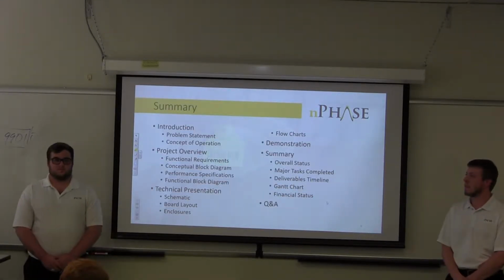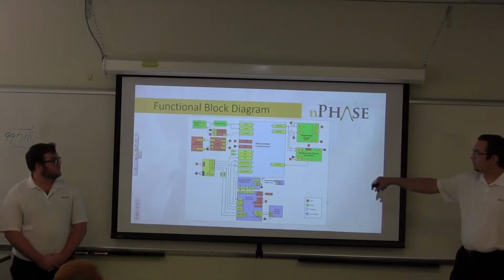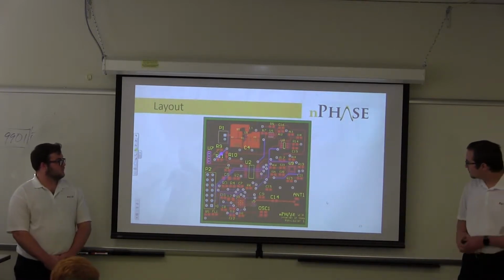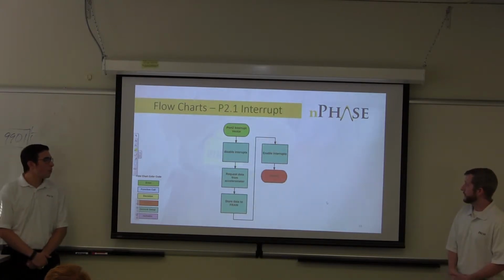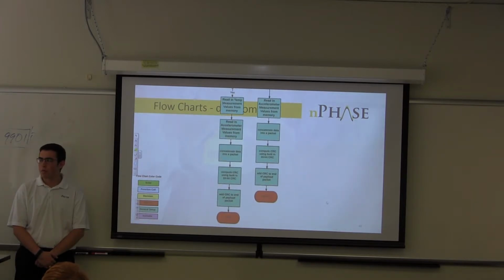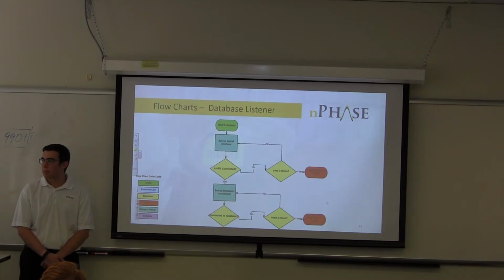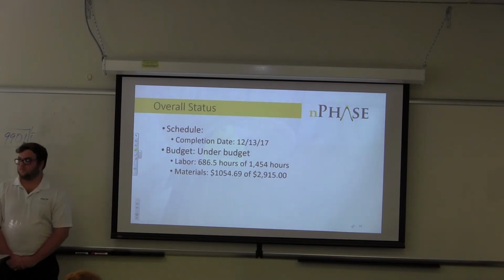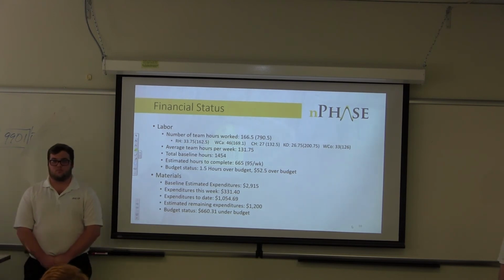Critical Design Review Presentation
nPhase Critical Design Review Presentation
Held on 10-11-17